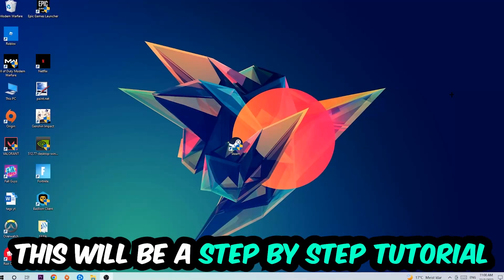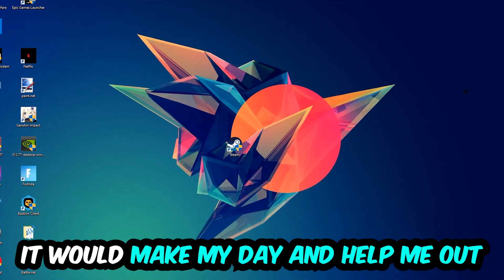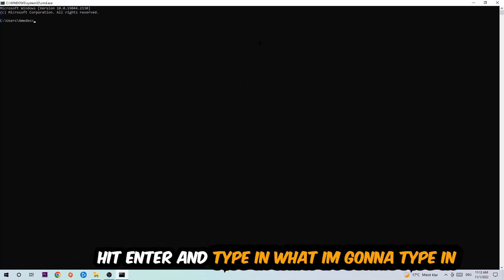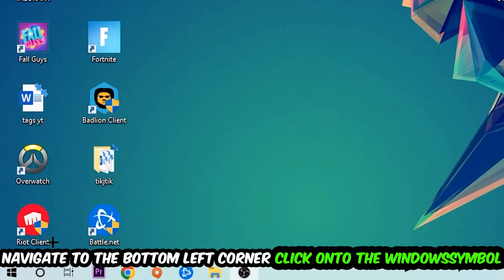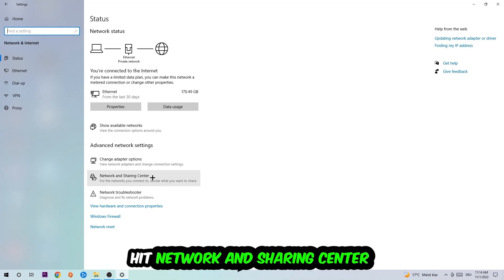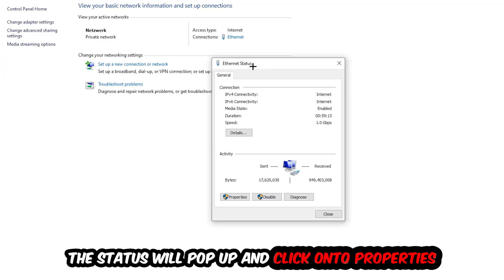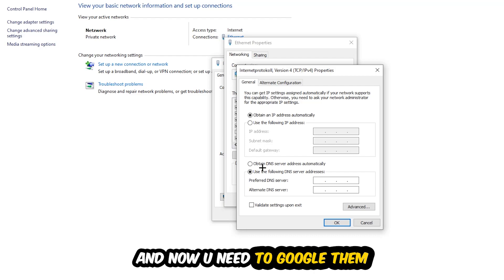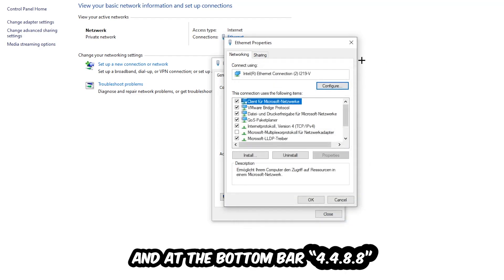Factorio – How to Fix Can't Connect to Server – Complete Tutorial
how to fix Factorio cant connect to server fix,
how to fix Factorio cant connect to server pc,
how to fix Factorio cant connect to server ps4,
how to fix Factorio cant connect to server ps5,
how to fix Factorio server error,
how to fix Factorio server connection error,
how to fix Factorio servers,